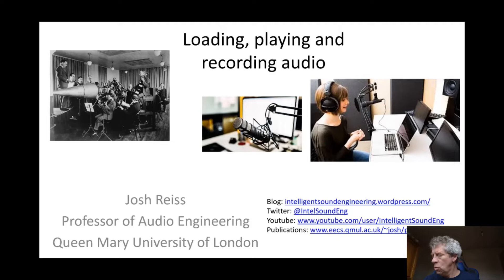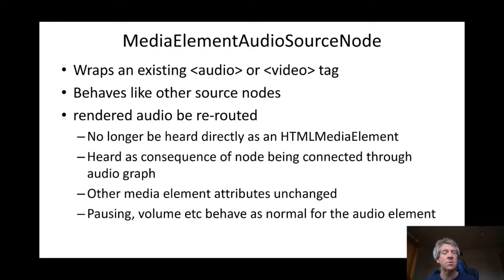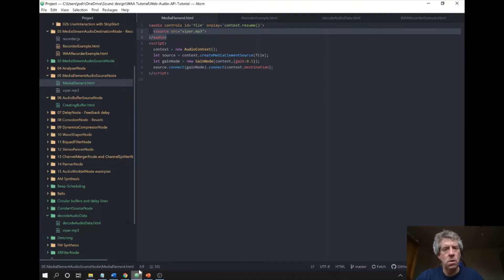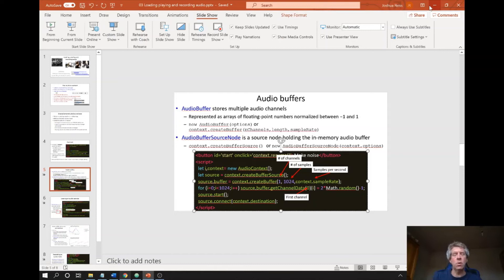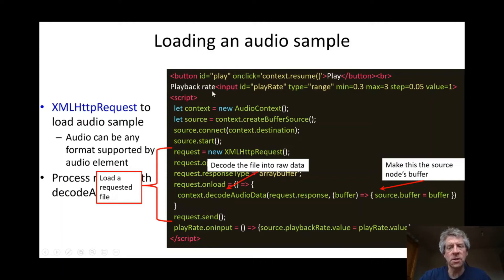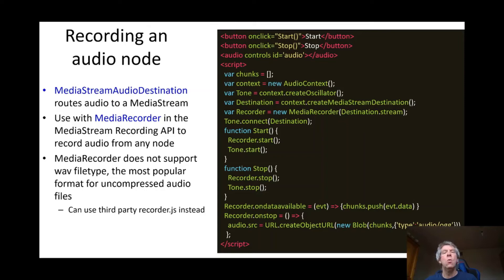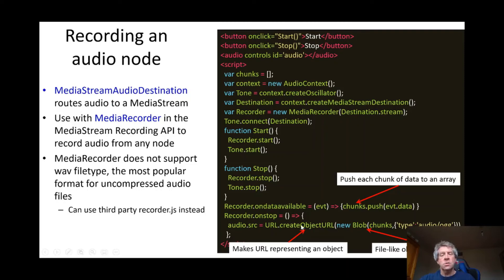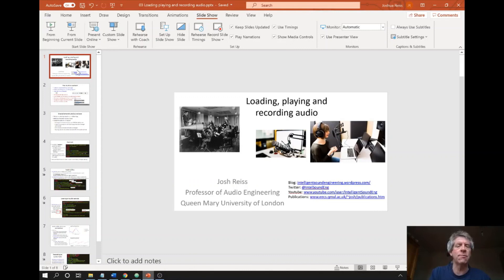Loading playing and recording audio in the Web Audio API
This is part of a series of videos about the Web Audio API. It accompanies the book;
  J. Reiss, Working with the Web Audio API, 1st Edition, Focal Press, 2022
and the Github repository